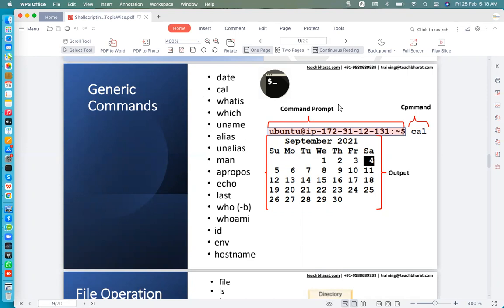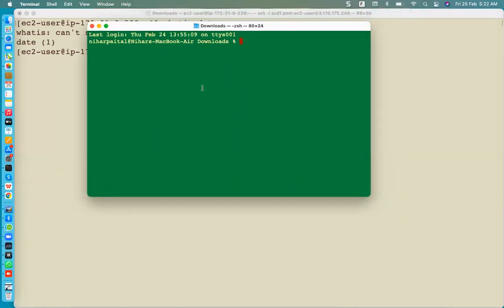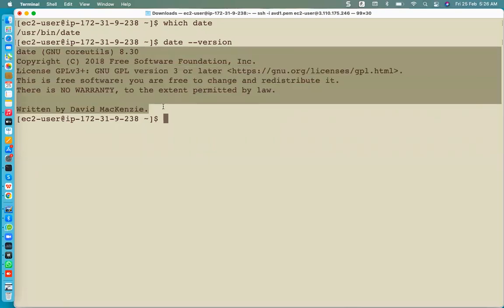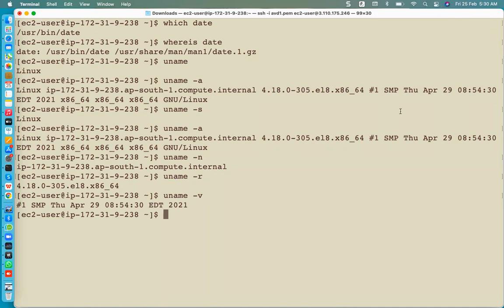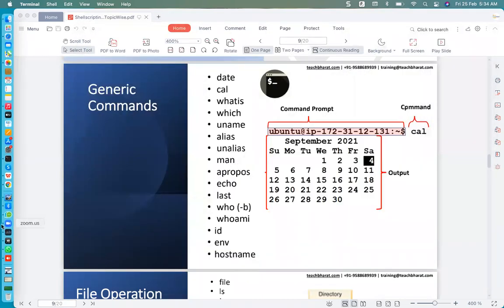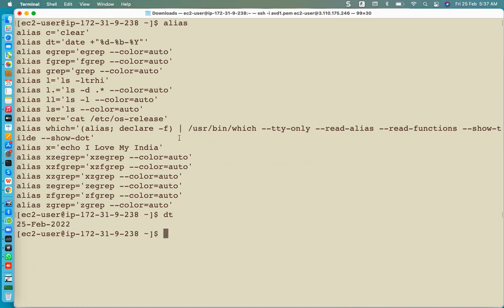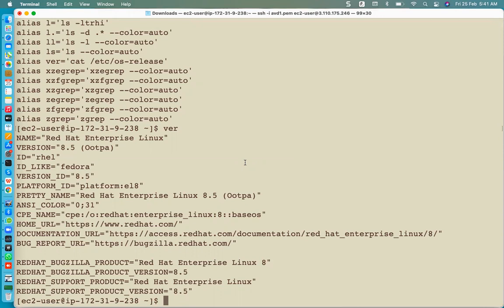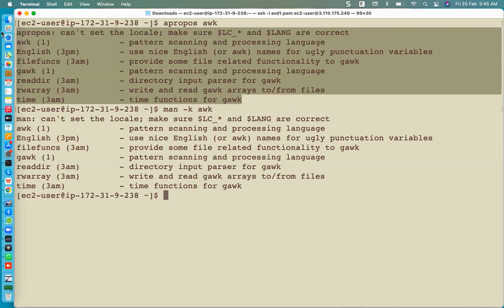Linux Day3 21Feb2022 whatis which commandVersions whereis uname LinuxFlavour alias unalias man aprop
Agenda:
Below LInux command
whatis
which
commandVersions
whereis
uname
See Linux Flavour
alias
unalias
How to create Permanent Aliases
man
apropos